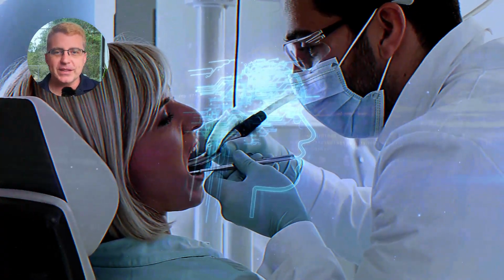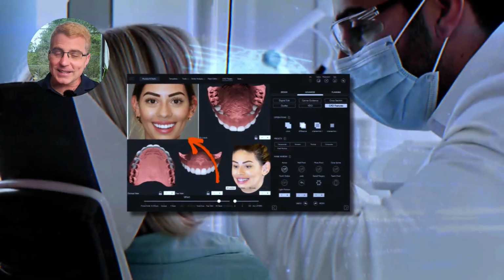How AI Is Changing the Way We Design Natural Smiles in San Antonio, TX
Want to stay in touch?
How Confident Are You in Your Smile?  Take the Quiz
Ready To Discuss Your Smile Goals with Dr. Dougherty?

How AI Is Transforming Dentistry: Faster, Smarter, Better Care!

What’s the real potential of artificial intelligence in dentistry? In this thought-provoking video, we reveal how AI tools are revolutionizing dental care—helping dentists diagnose with confidence, educate patients with clarity, and streamline processes like never before. From caries detection software to AI-enhanced patient instructions, this technology is transforming how dental professionals deliver care and how patients experience it.

Whether you’re a dental professional exploring AI’s possibilities or a patient curious about the future of dental care, this video will give you valuable insights into why AI is the ultimate game-changer in modern dentistry.